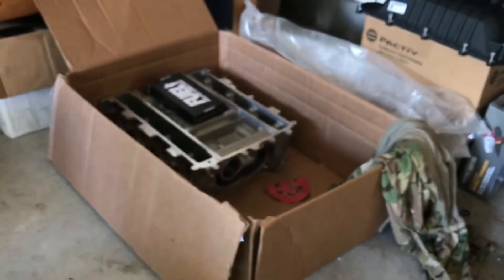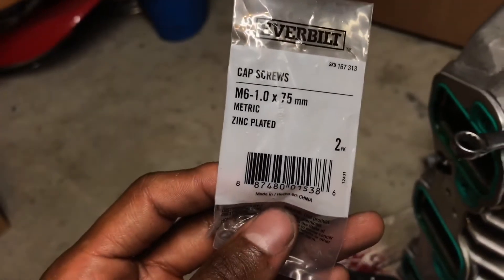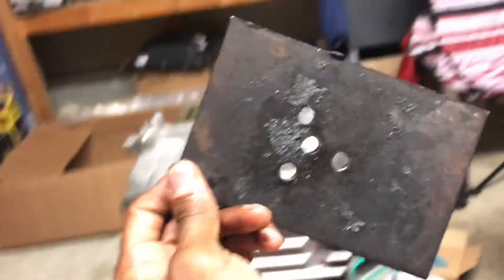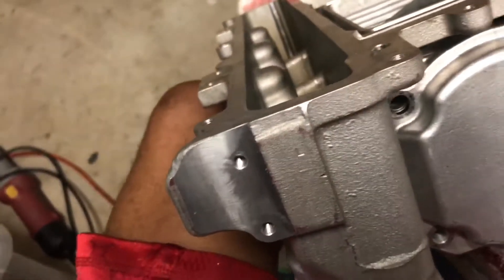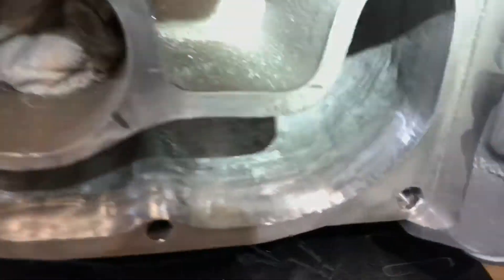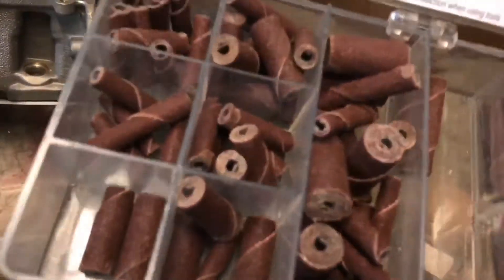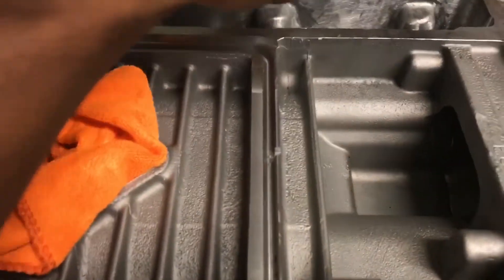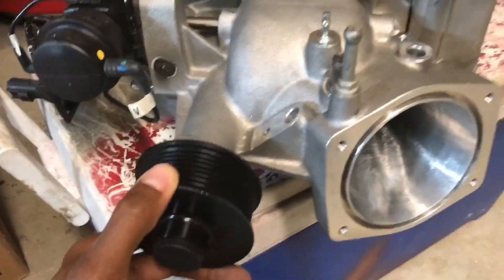LSA Supercharger DIY Porting (Part 2 - Rotor Removal/Blower Body Porting)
This is the last part of my DIY LSA Supercharger porting post. It begins with showing how to remove the rotor pack so you can actually port the bower itself without worrying about metal shavings being all in the rotor and eventually your engine. Once again I apologize for the camera work. This was shot with an iPhone. Hopefully I didn't make too many mistakes as I said I'm no professional just looking for a way to make some inexpensive extra HP. Also, I apologize for putting the same part in the video twice, this was a bunch of clips I took and combined into one. If you feel the need to leave a thumbs down. Let me know why so I can improve. Respectfully please.